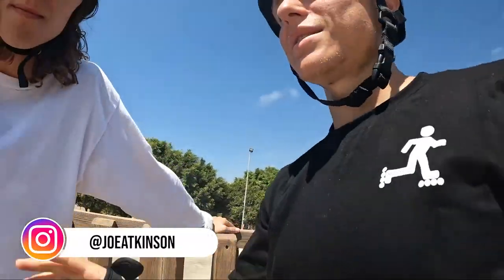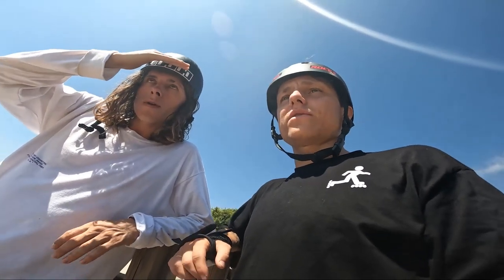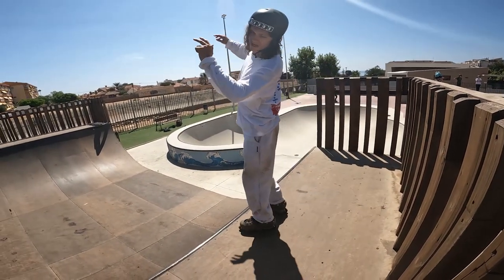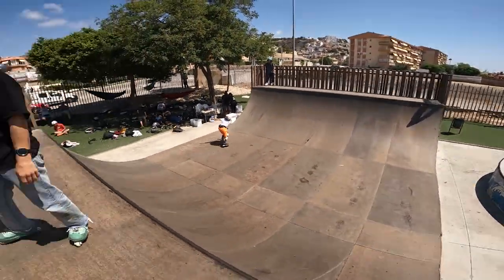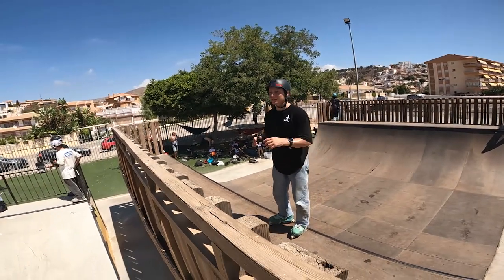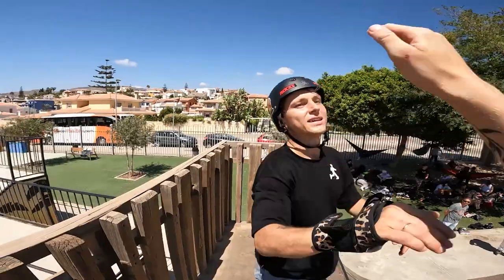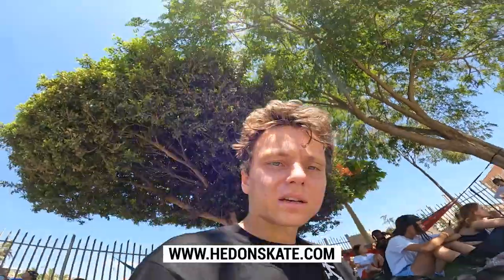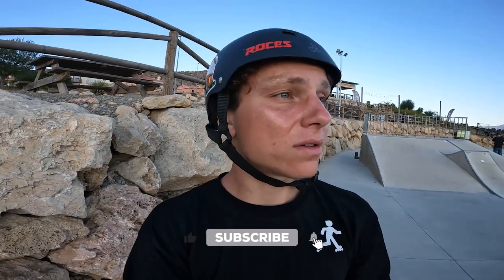New trick with help from Joe Atkinson (Blading Camp 2022)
After 4 days of intense shredding I decided to ask Joe for some tips to land flatspin 540 on a quarter pipe. This ramp trick was complete mystery to me but somehow it worked out with final bits of muscle power I had left. Pretty stoked! Let me now your latest battle in the comments.